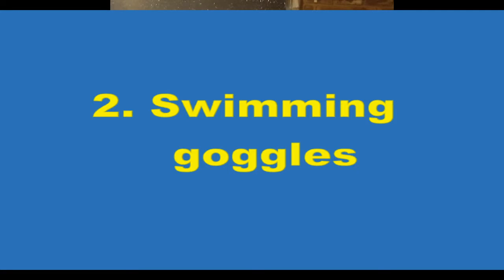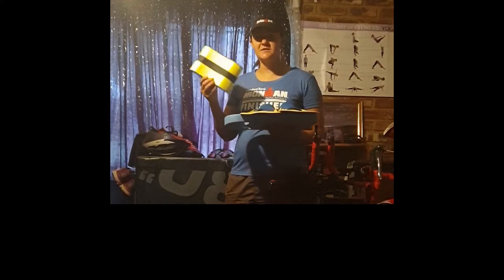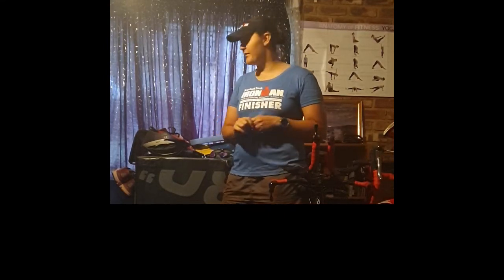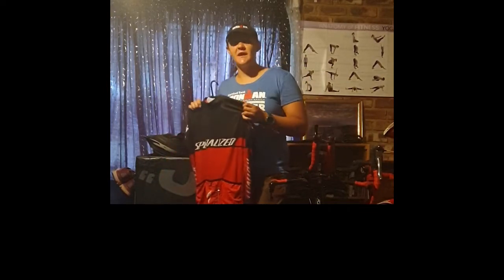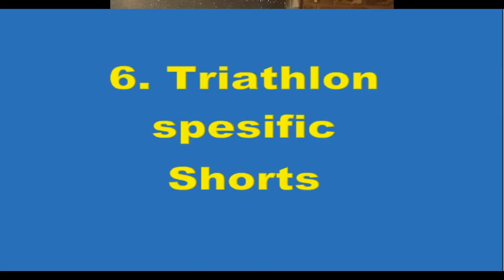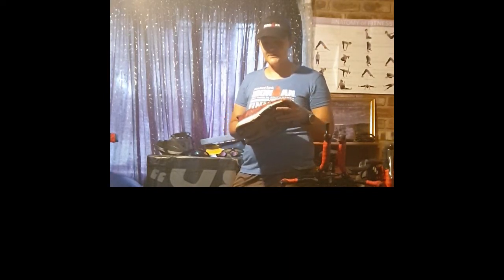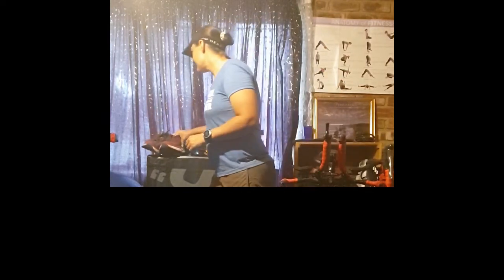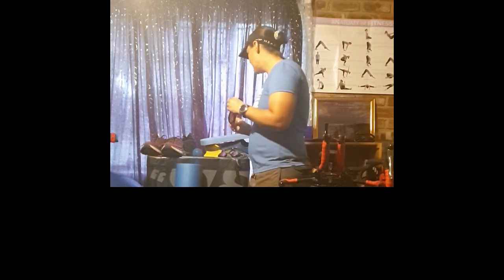3. The 10 Things you need before you compete in your 1st Triathlon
Hi Triathletes

Welcome to our 3rd video where I'll be explaining the 10 things you need in training as well as for your 1st race. There are much more you can buy, but this are the minimum things you need to complete your 1st race.

You'll see I did not stipulate a sports watch, as your 1st race would be a Sprint or Olympic distance and usually there are no cutt-of times.

As mentioned in the video, you can buy 2nd hand gear at The Bike shop, follow this link to be redirected to the

You can also join my facebook group called TriathlontesSA if not yet joined or my Instagram at TriathlontesSA.

The website should be up and running in next week, where you can also find lots of extra's, will share the link as soon as it is up and running.

The next two video's will be 4. "Training Zones explained" This will be HR and Power and the 5. "How to plan your training week"
Keep up the hard work triathletes and see you soon. The next video will be released on Monday